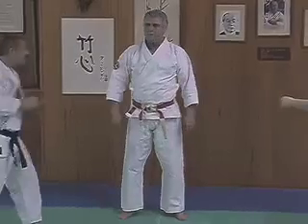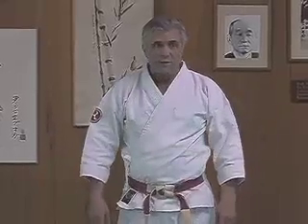TriAngle Defense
Minimal Motion to Maximize Multiple Person Defense